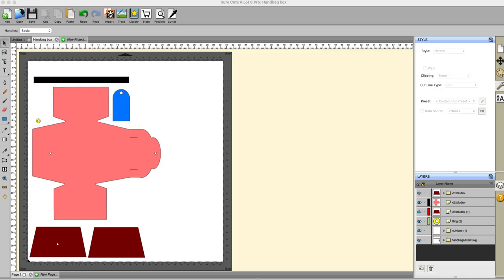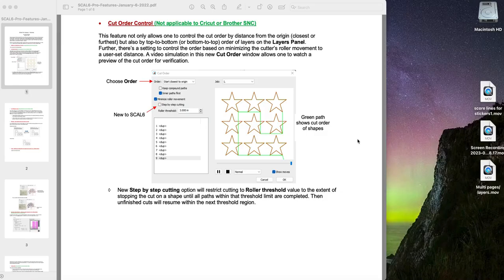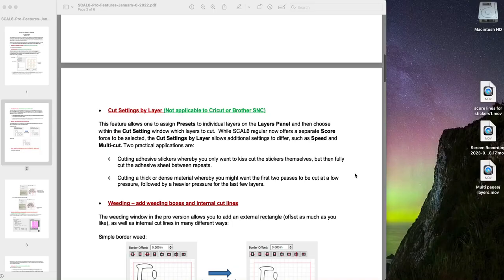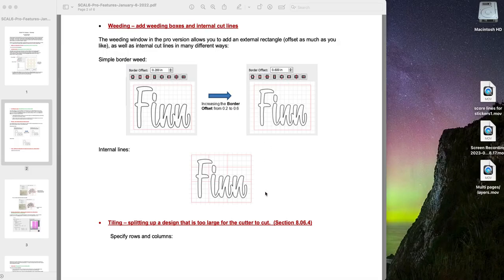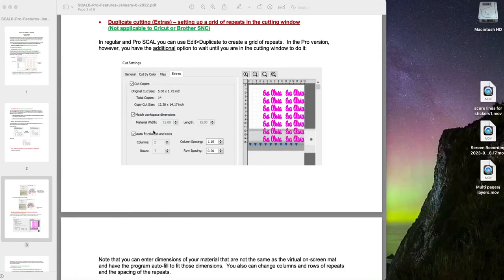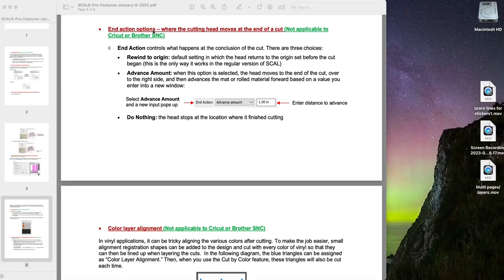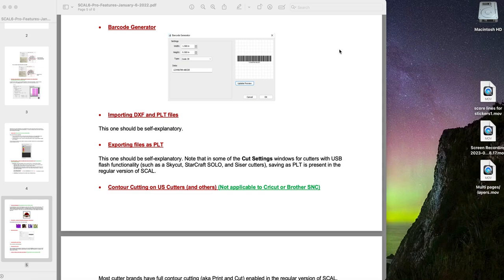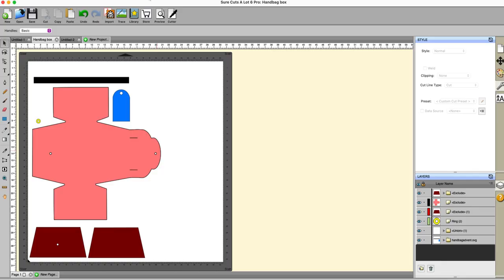SCAL 6 Pro features